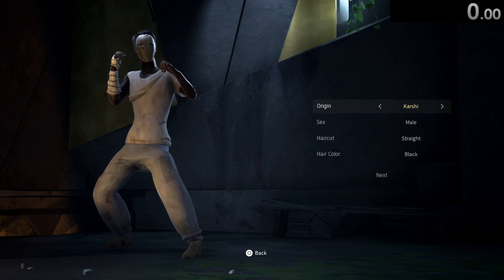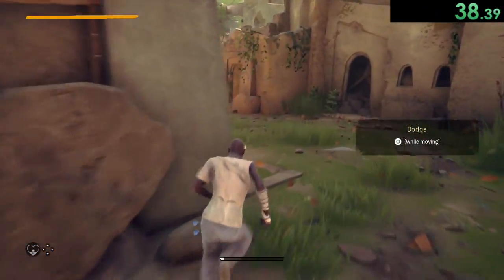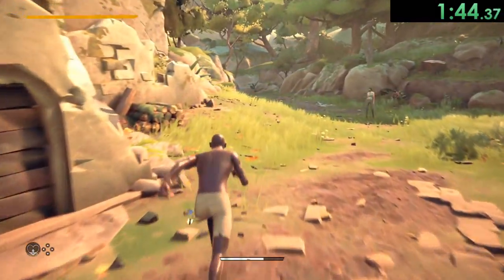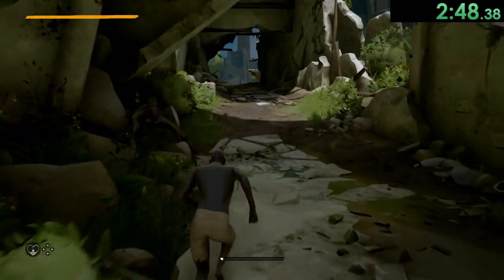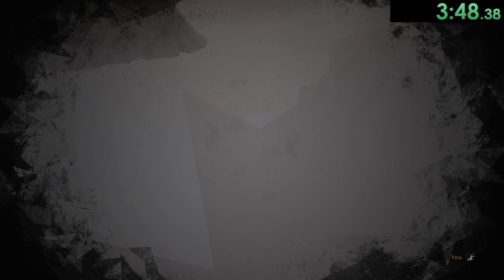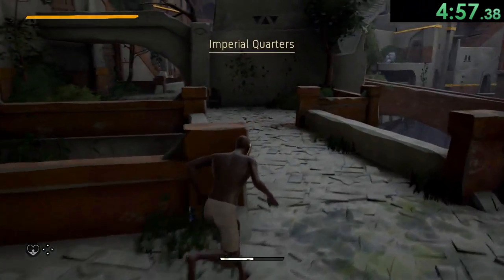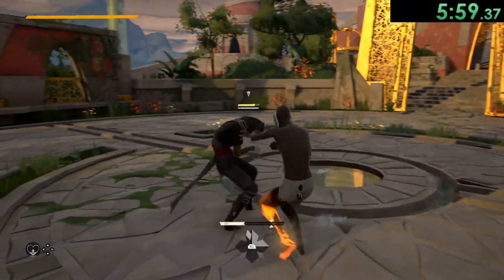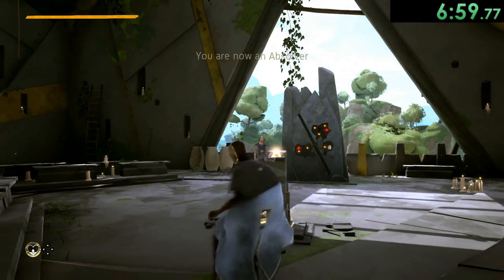Absolver Speedrun World Record (Any% 06:59)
I beat the Absolver Speedrun WR, does that make me the best player in Absolver now? I once held the title of the World Record speedrun for Absolver but some guy over took it by 1 second, so today I beat his and my record by over 20 seconds. Hopefully now no one breaks this one...

All gameplay in this video is unedited, cut or altered in any way shape or form.

Time with loads: 06:59
Time without loads: 06:52
No school, different style or deck were used in this speed run.

family friendly pg clean absolver speedrun gameplay wr